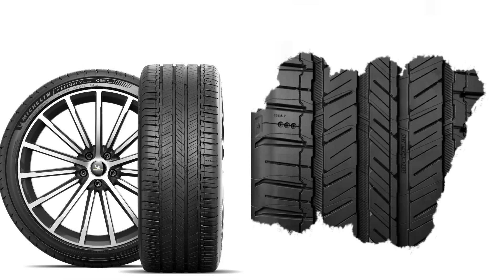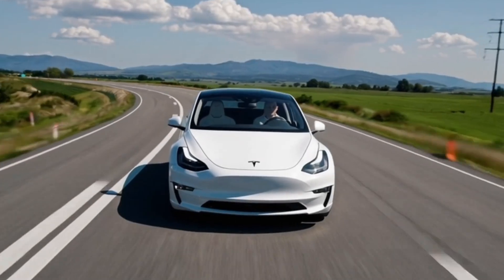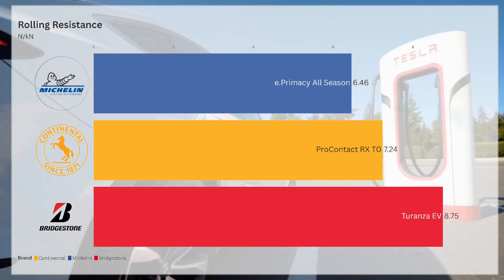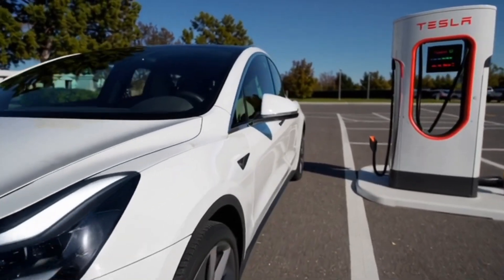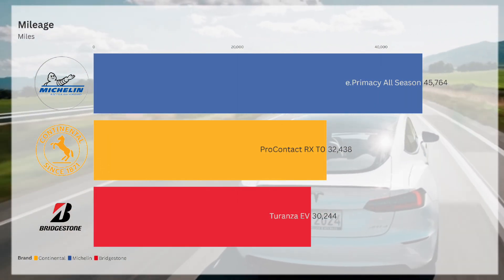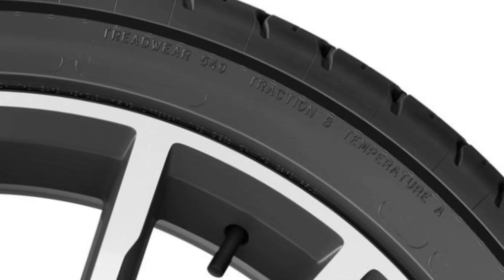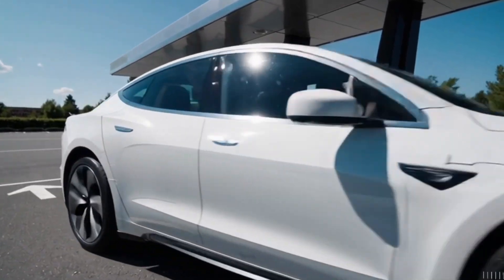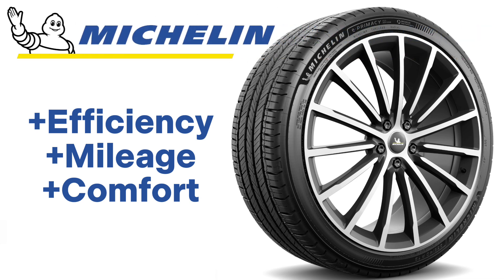Michelin e.Primacy All Season: Michelin’s EV Secret Strength?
Comparison of the latest Michelin e.Primacy vs Continental ProContact RX & Bridgestone Turanza EV on mileage, rolling resistance & UTQG values.